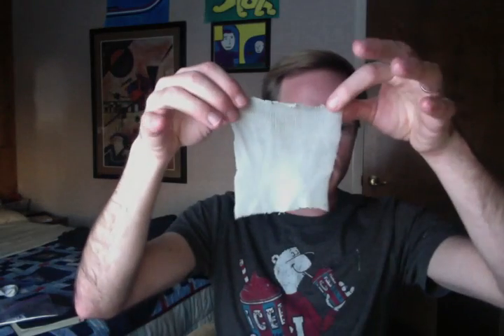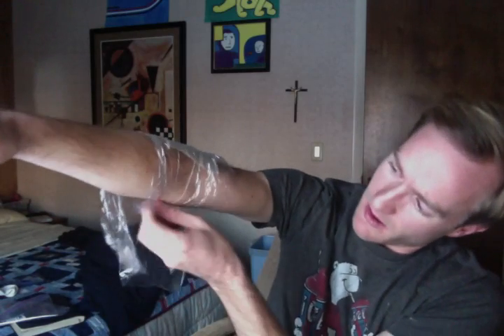TESTIMONIAL! Cure Tennis Elbow With Castor Oil and Heat!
Want to cure your tennis elbow for less than $10?

Don't do surgery, pain medication, or elbow braces before trying this treatment!